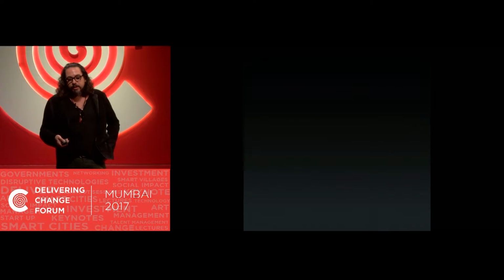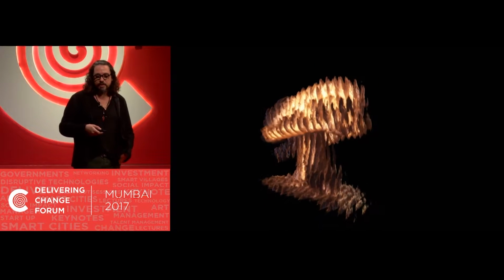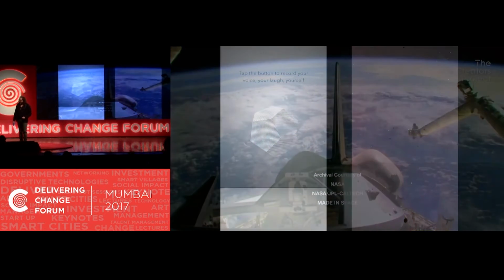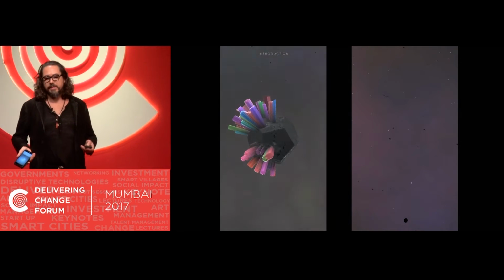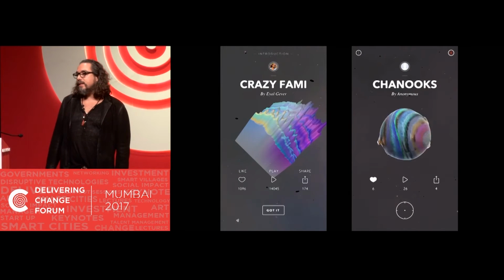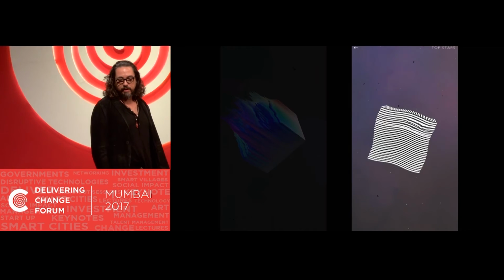Delivering Change Forum 2017 Mumbai - Eyal Gever